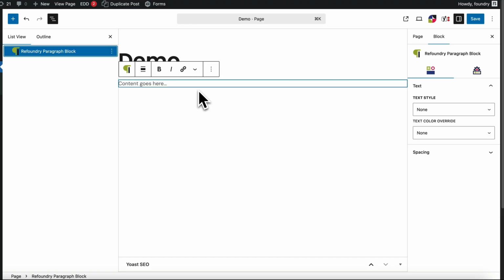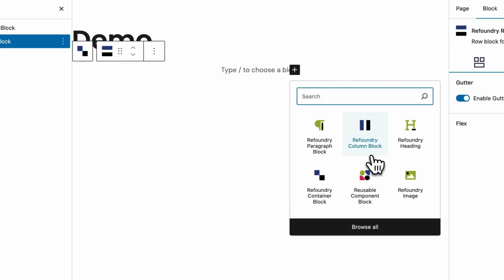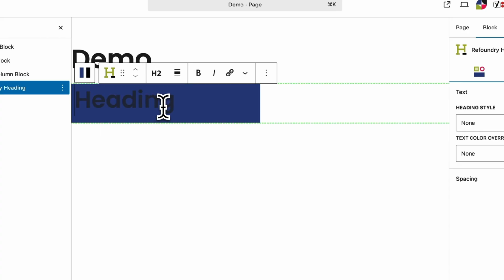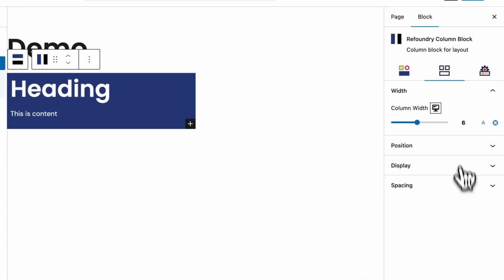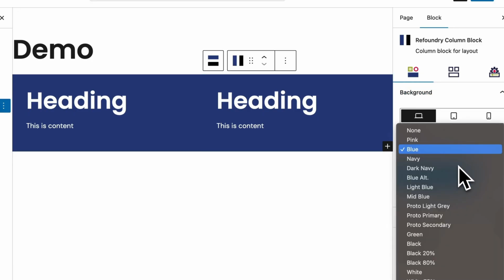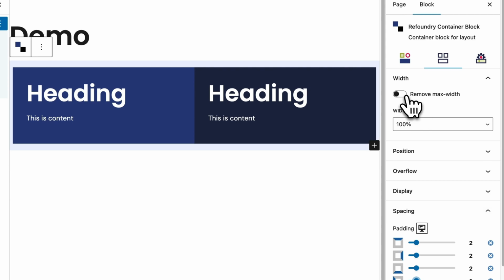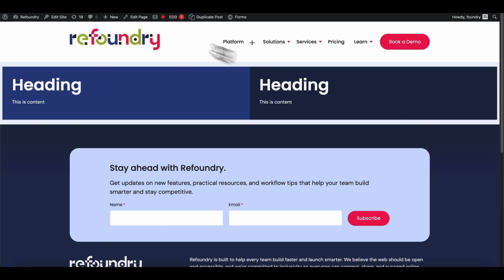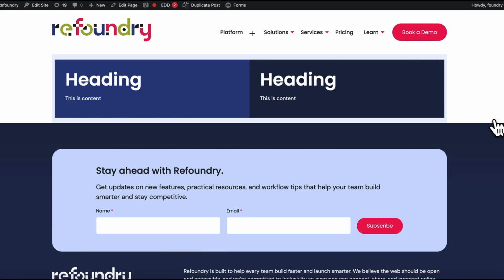Beginner Level | Unit 1 | Lesson 1: Two Column Layout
Building a Two-Column WordPress Layout in Refoundry

In this tutorial, you’ll learn how to build a two-column WordPress page layout in Refoundry using containers, rows, and columns, with proper spacing and width settings.

This tutorial will cover:
Creating a two-column layout
Adjusting column width and duplicating columns
Adding headlines and text to columns
Applying padding at the column and container level
Understanding max width vs full width for containers